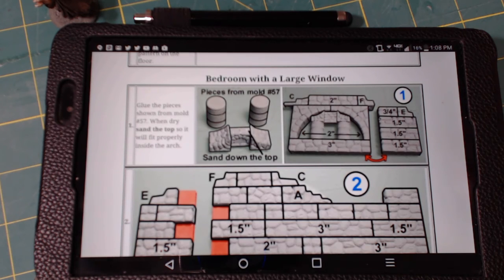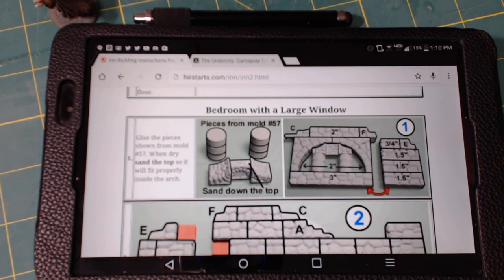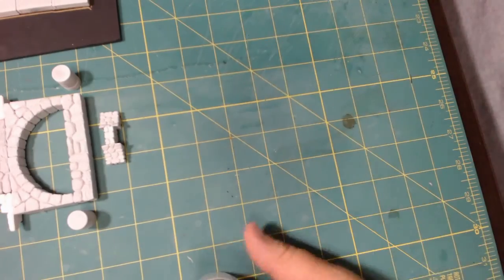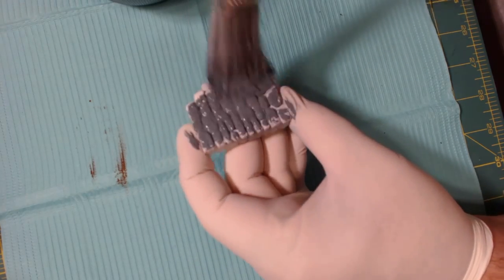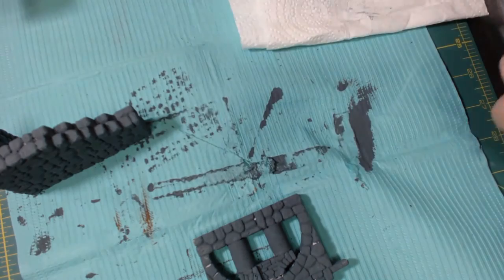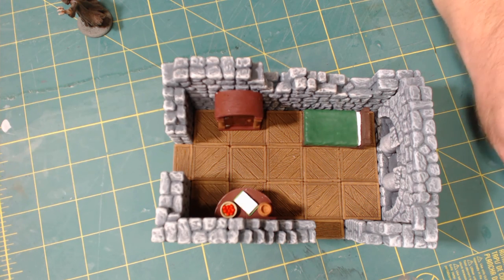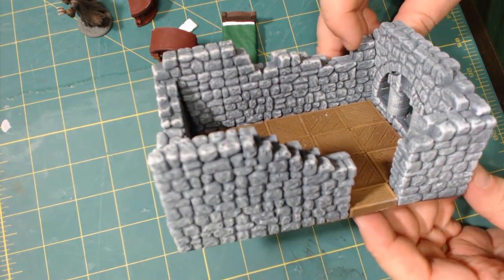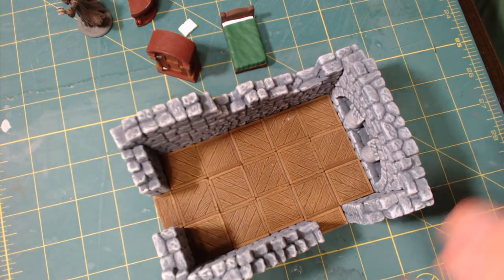Modular Inn with Hirst Arts Molds Part 09 - Bedroom with Large Window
Modular Inn With Hirst Arts Mold - Bedroom with Large Window.  In this weeks video I show the start to finish build of this room with time lapse narrative during construction and painting.